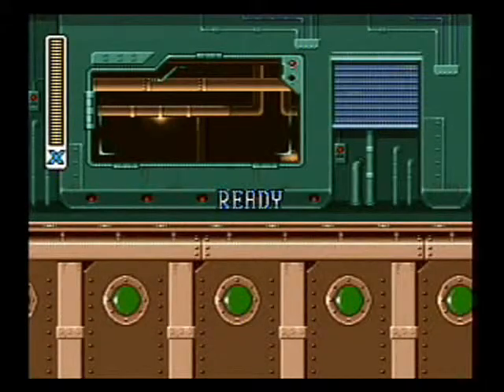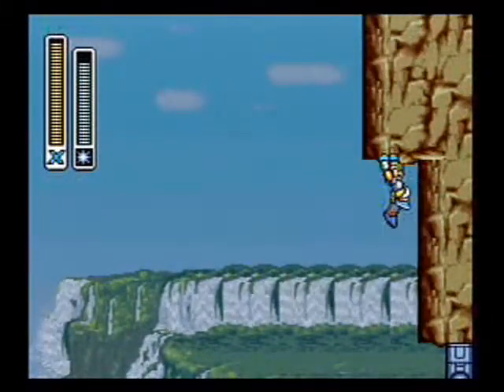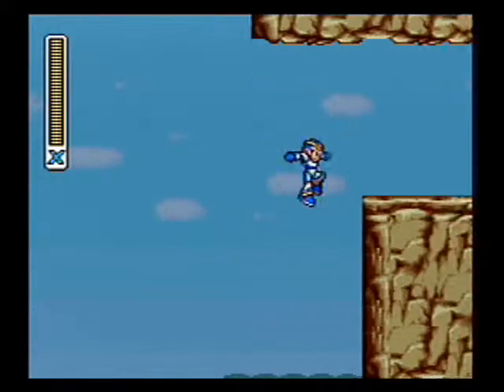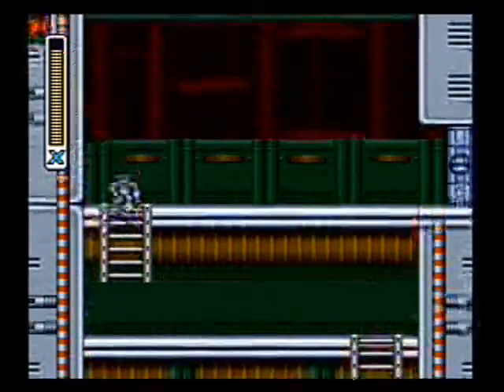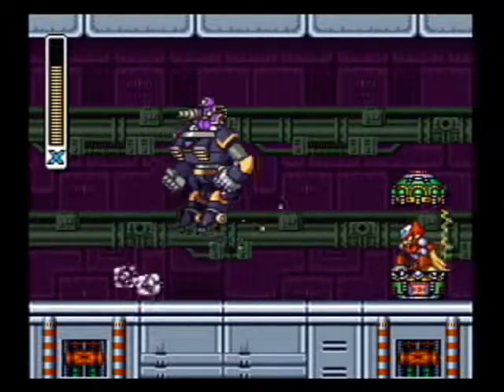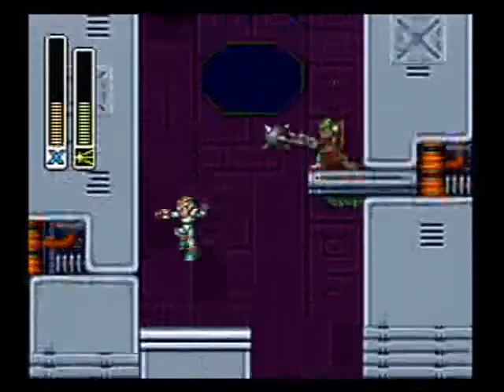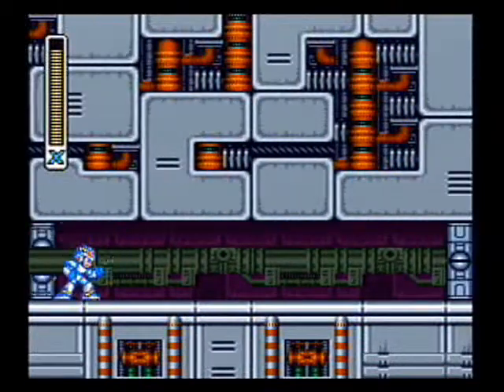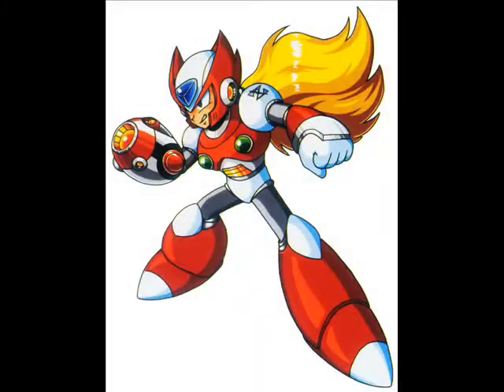Let's Play Mega Man X, Part 7: Street Fighting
In this Episode, we get the FINAL UPGRADE for this game. We also defeat Boba... I mean Vile, and giant spiders!
Sigma, here we come!

This is a video of me giving step-by-step instructions on how to complete the game Mega Man X and providing consistent commentary on how to do so.
The Game Mega Man X is owned by Capcom.
The commentary is owned by me.